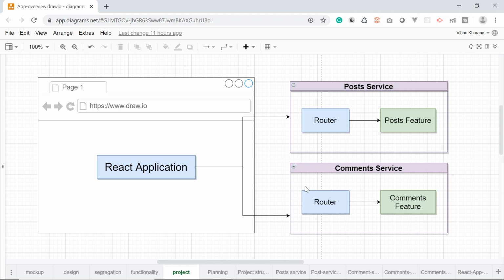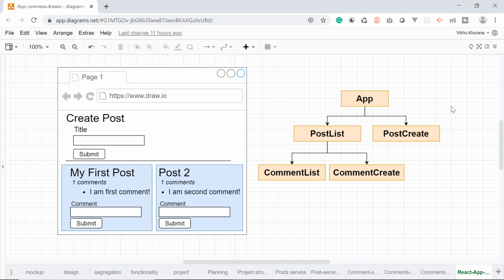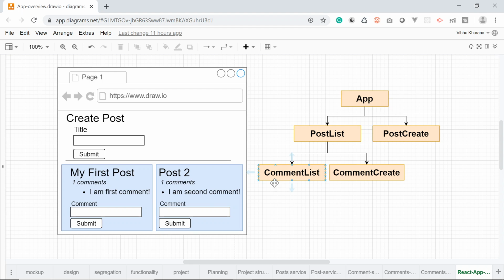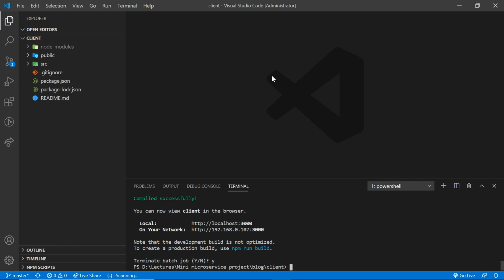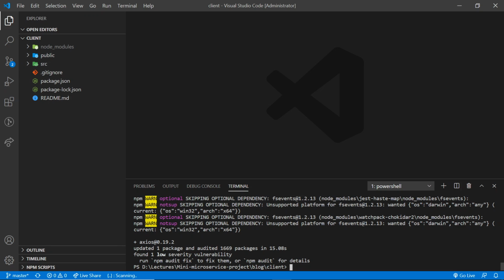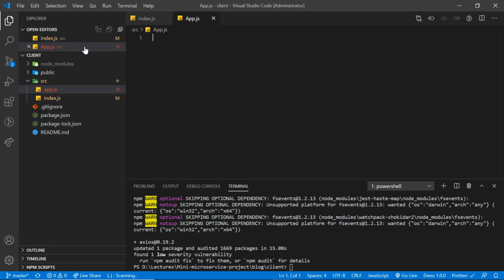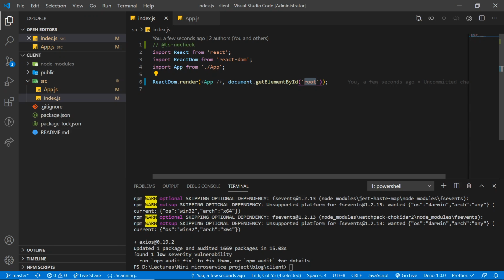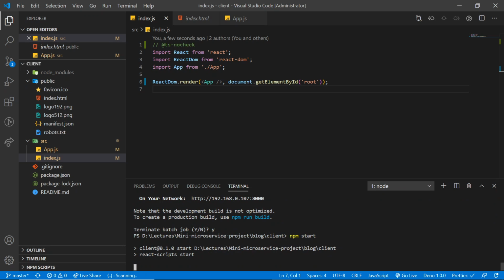Microservices with React and Nodejs | React Code Setup | Part 5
This video covers the initial React code setup of the application that we are going to build in this mini-microservice app-building series.

I have highlighted some points that we need to keep in mind before starting development on any microservice. Also, I have used mockups for you all to understand the screens.
There's a lot of buzz about microservices these days. In this playlist, you will get a basic introduction to microservices explained! Learn what microservices are really all about.  But rather than just list out architectural concepts, I will give you a hands-on example.